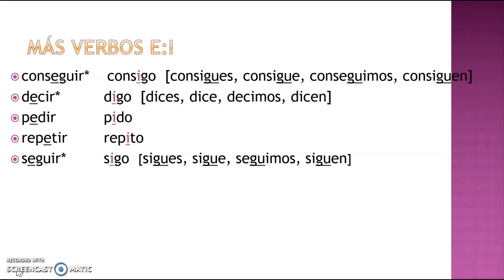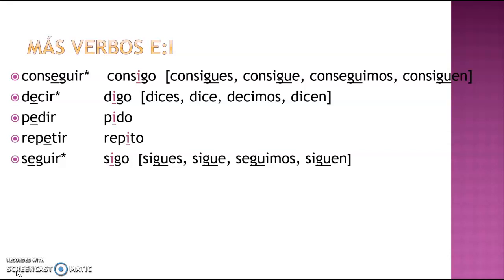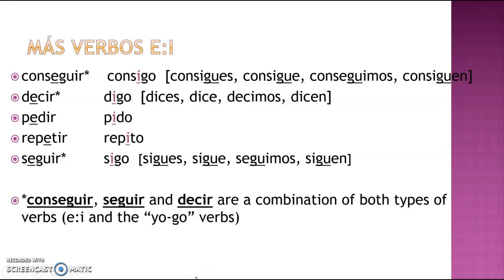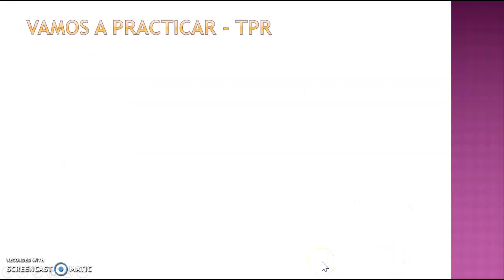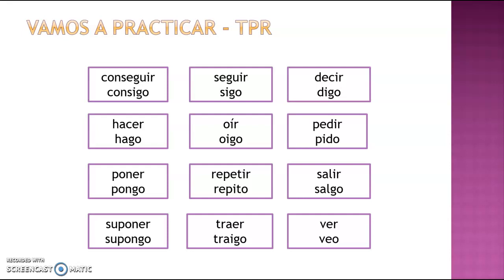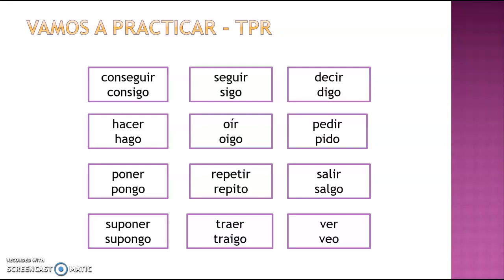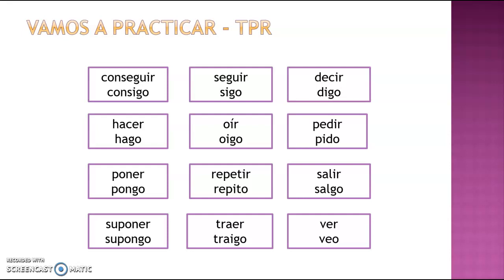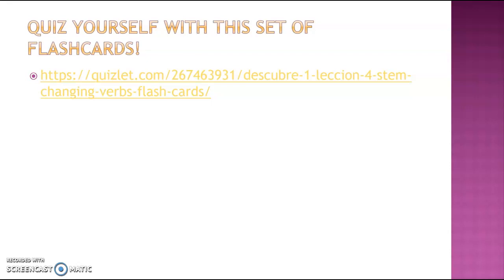101 Clase 27 #3